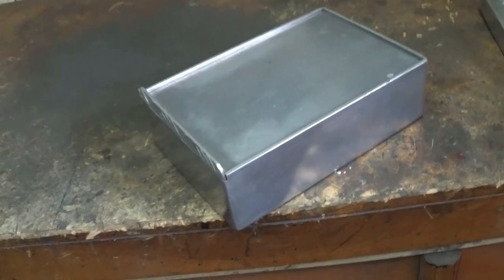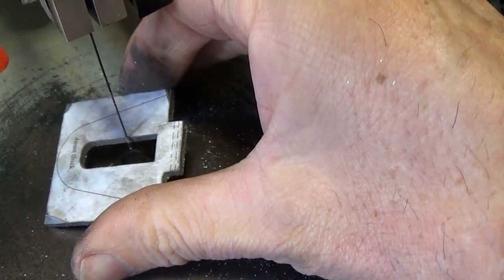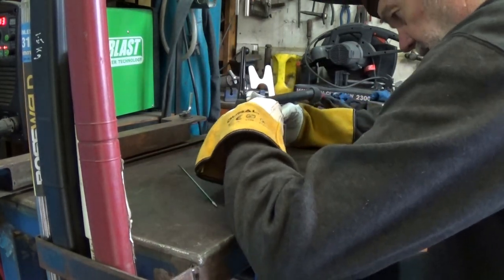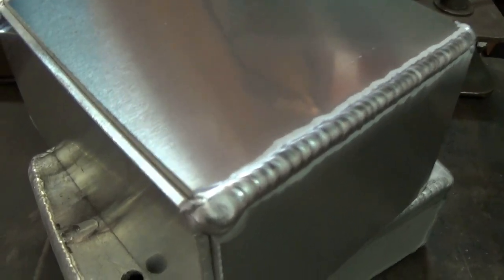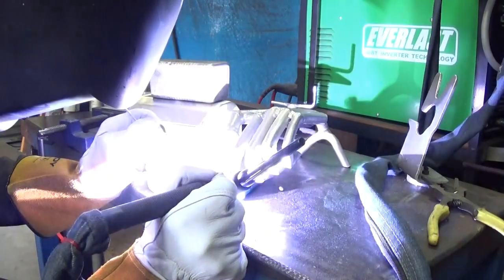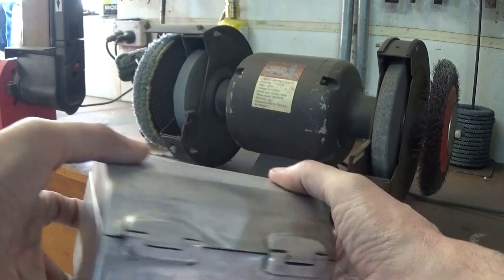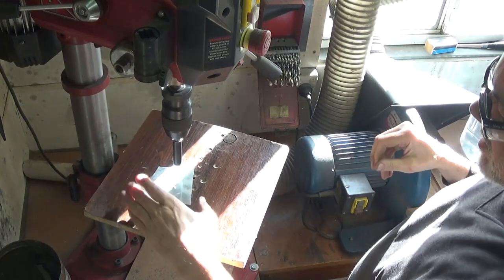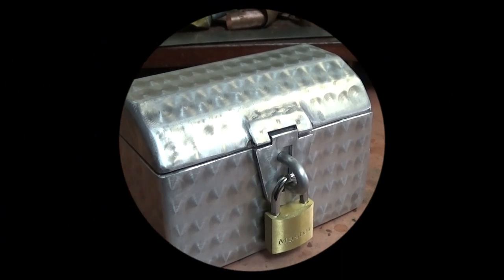Tig Welding Project - Aluminium Treasure Chest BUILD FAIL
I attempt to build an aluminium treasure chest, but make a mess of it.
But I learned some stuff along the way